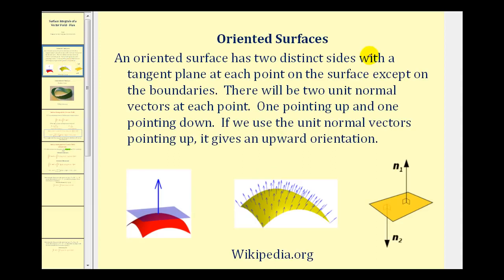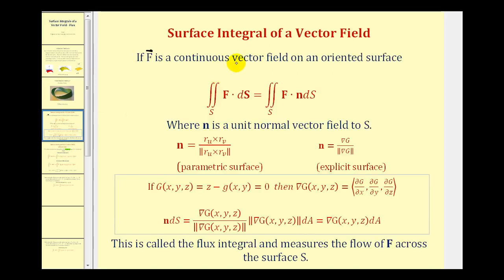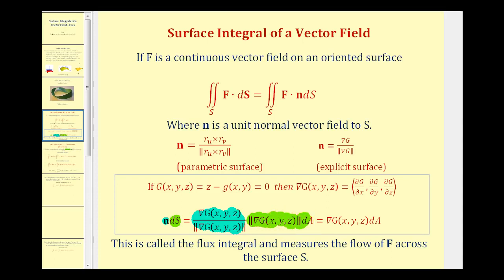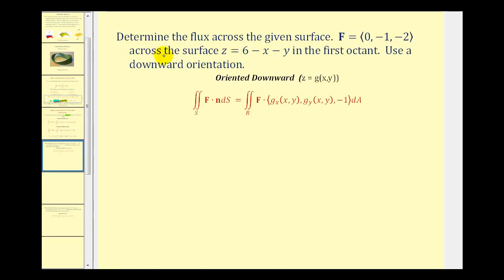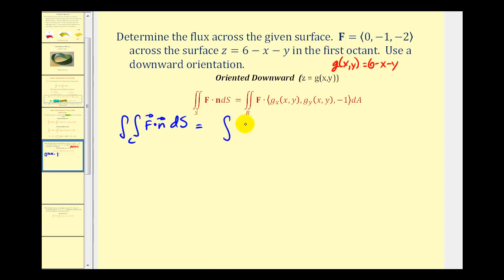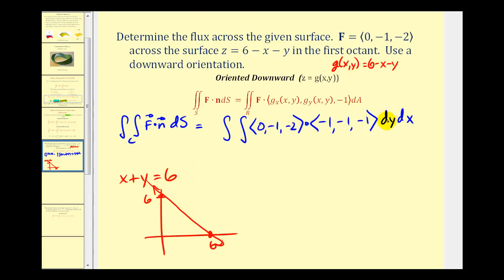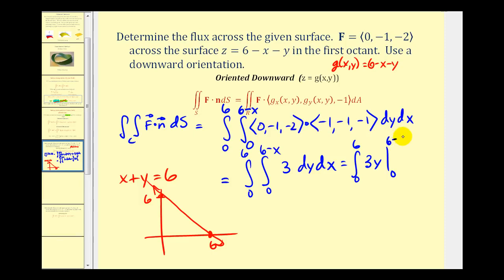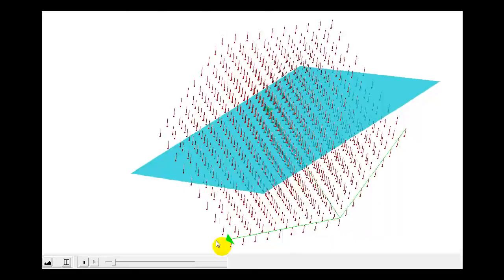771 Surface integral of a vector field part 1